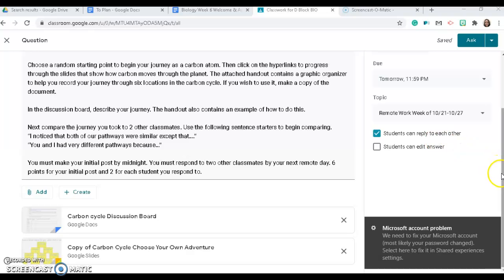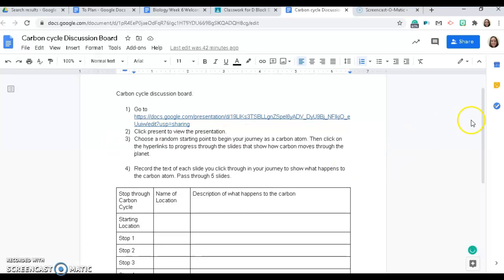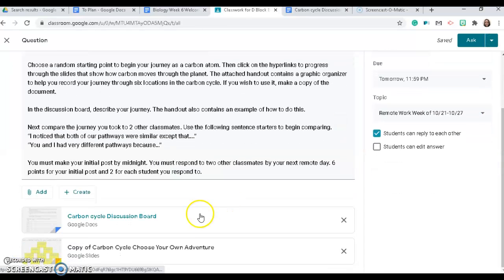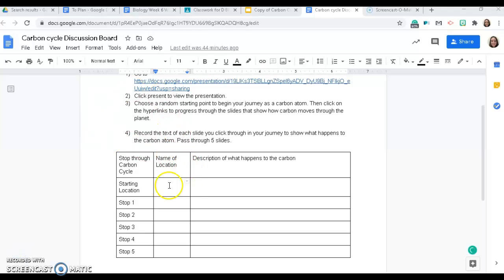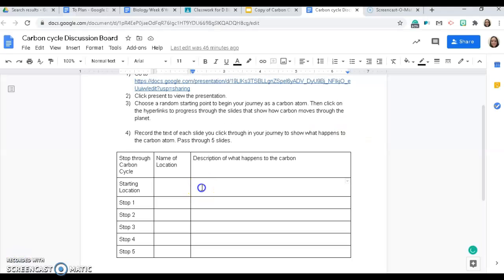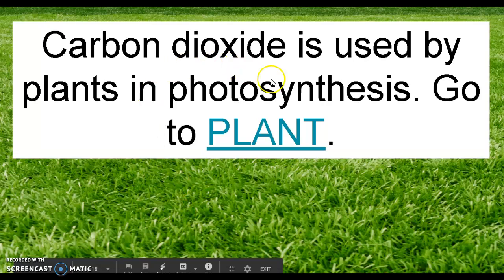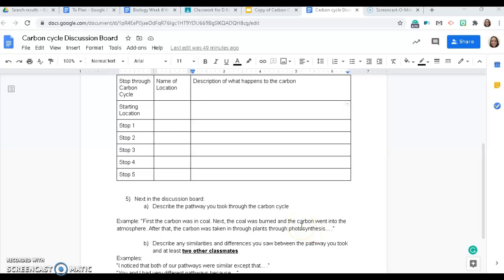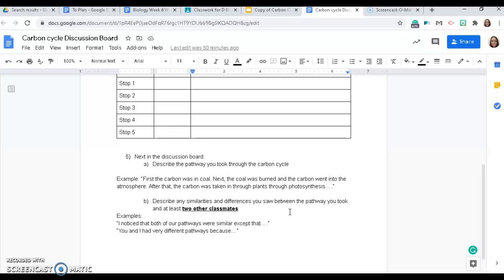carbon cycle pick your journey